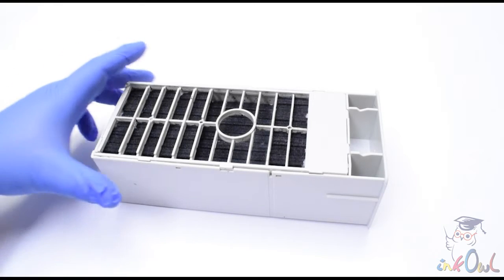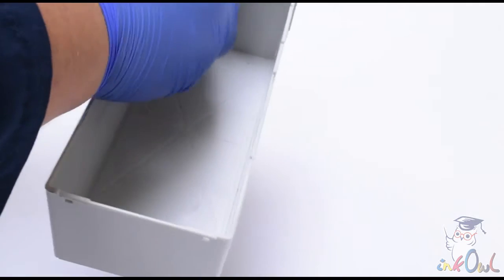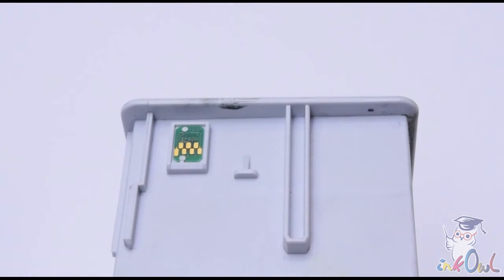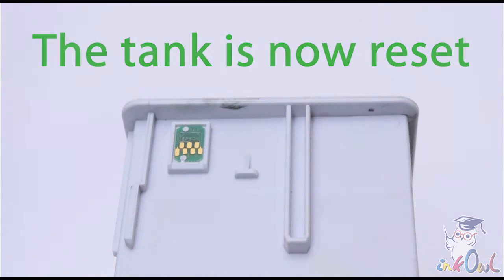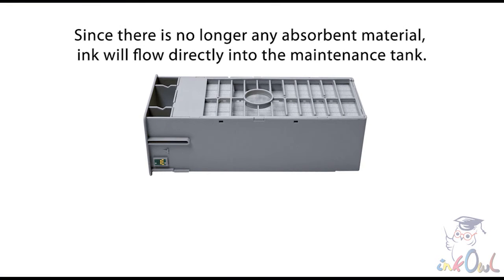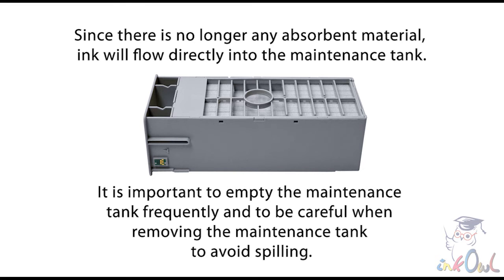How to Reset Maintenance Tank for Epson Stylus Pro Large Format Printers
This video will show you how to reset the maintenance tank unit on your Epson Stylus Pro 4000, 4800, 4880, 7600, 7700, 7800, 7880, 7890, 7900, 9600, 9700, 9800, 9890, 9900, 11880

Part numbers: C12C890191, C12C890501